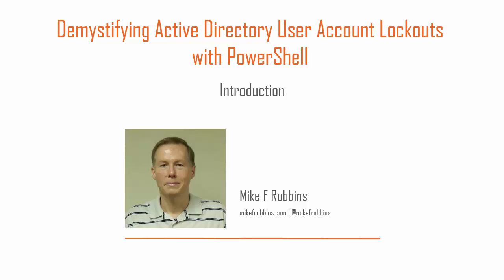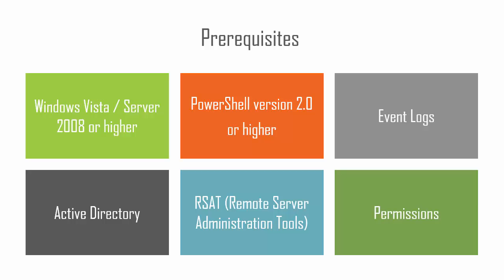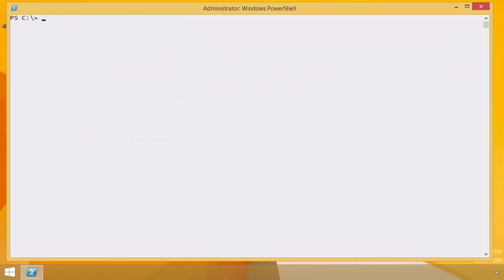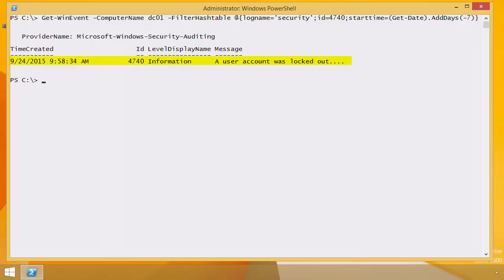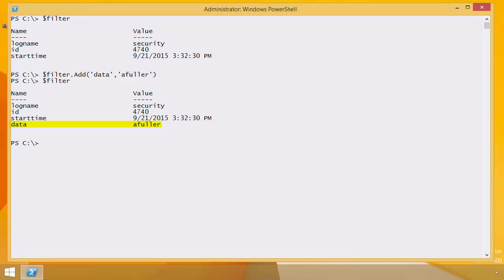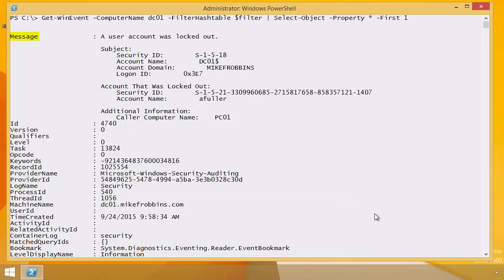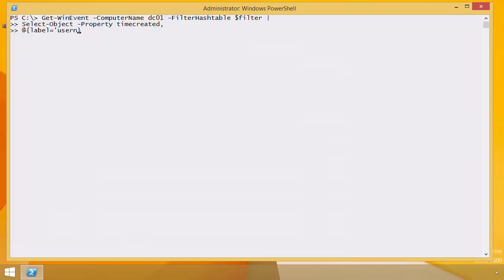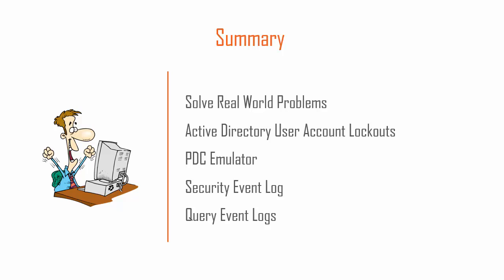Demystifying Active Directory User Account Lockouts with PowerShell